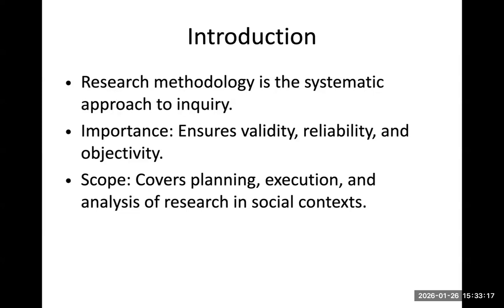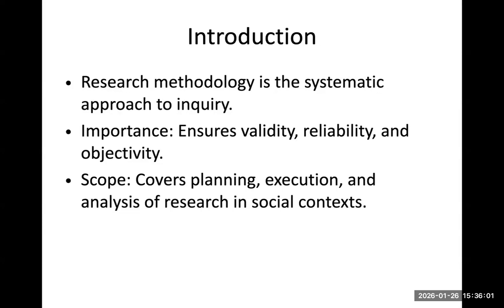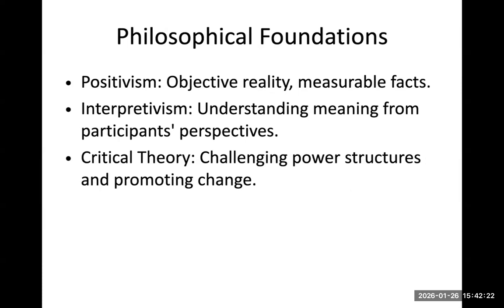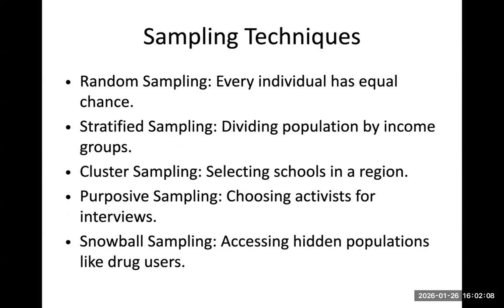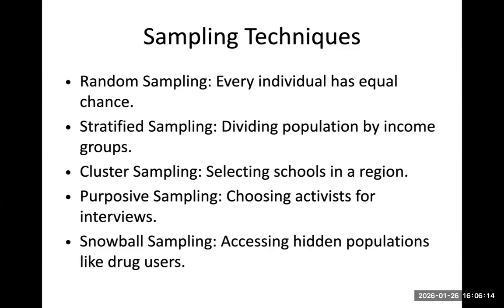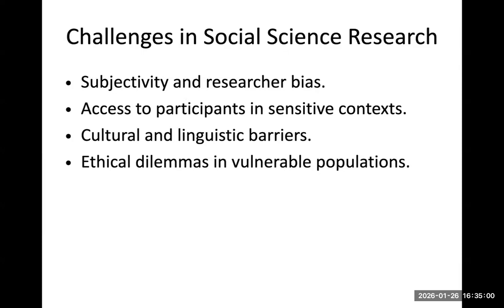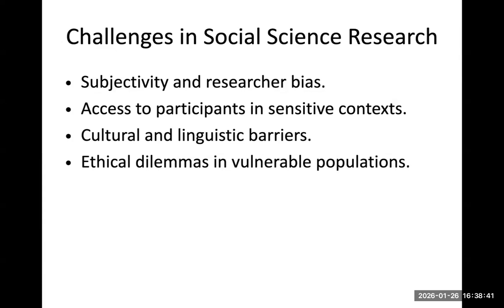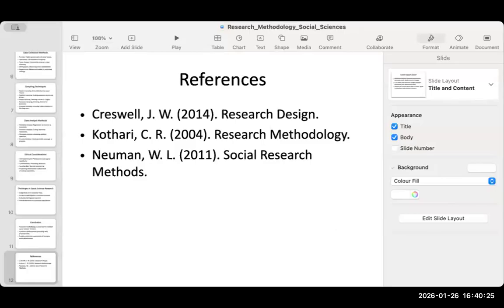Lecture 3 : Research Methodology in Social Sciences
The Online Lecture Series on Research and Publication is an academic initiative aimed at strengthening research capabilities among students, research scholars, and early-career academics. As part of this series, a focused lecture on “Research Methodology in Social Sciences” will be delivered to address two of the most critical stages of the research process.

This session aims to equip participants with a systematic understanding of research methodology in the social sciences. It will guide participants in identifying relevant, original, and feasible research topics that align with academic objectives and address pressing social concerns. The session will also provide a structured approach to conducting an effective review of literature, focusing on the identification of credible sources, review strategies, gap analysis, and the synthesis of existing scholarship. Emphasis will be placed on developing conceptual clarity, critical thinking, and methodological rigor to strengthen research design and academic writing.

The lecture will be delivered by Dr. Pravin Ghunnar, Assistant Professor (Research), S. P. Mandali’s Welingkar Institute of Management, Mumbai, who brings rich experience in research and academic publication. The programme is organised under the Dr. Ambedkar Chair, supported by the Dr. Ambedkar Foundation, Ministry of Social Justice & Empowerment, Government of India, and hosted at the Dr. Babasaheb Ambedkar Museum and Memorial, Pune.

Overall, the programme aims to empower participants with practical insights and academic confidence to initiate and strengthen their research journey.